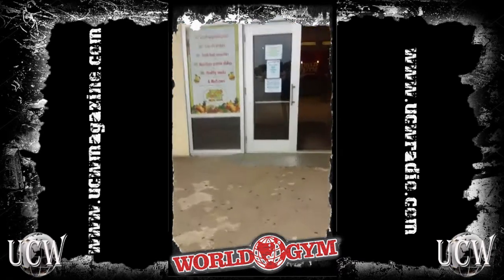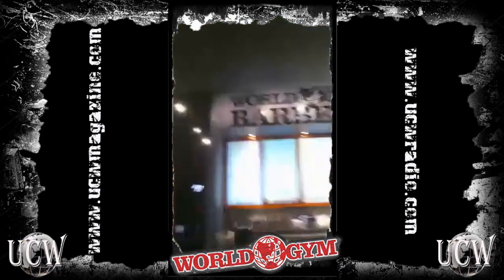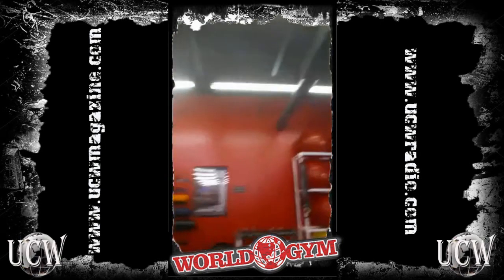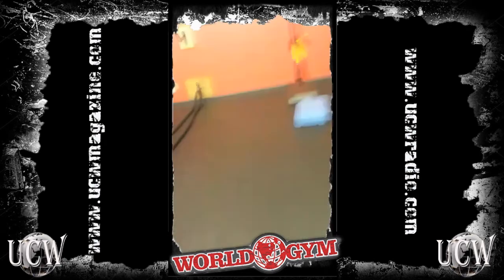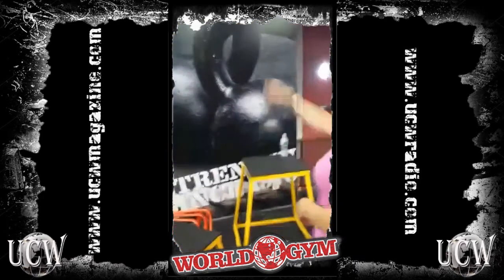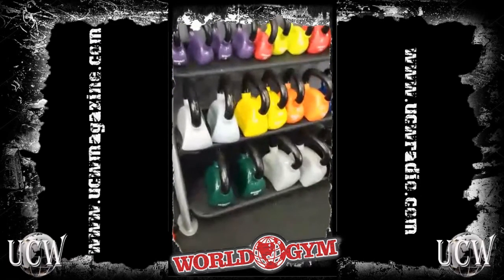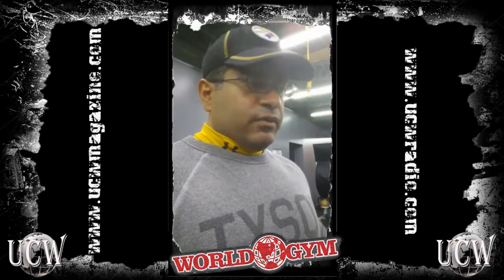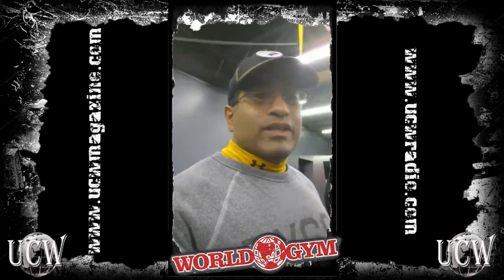Live Periscope Video from World Gym in Long Island Part 1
We are starting to do live broadcasting using Periscope which is a part of Twitter, great platform for me to connect with you guys in real time, so join me on Periscope and Twitter @louisvelazquez